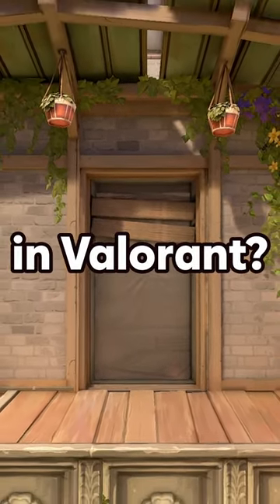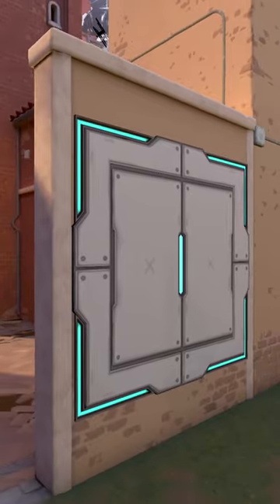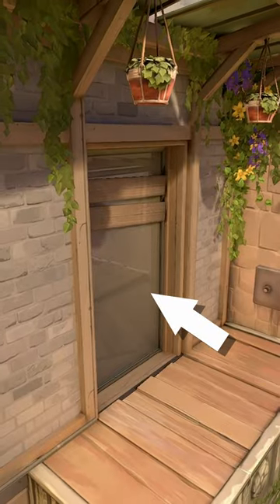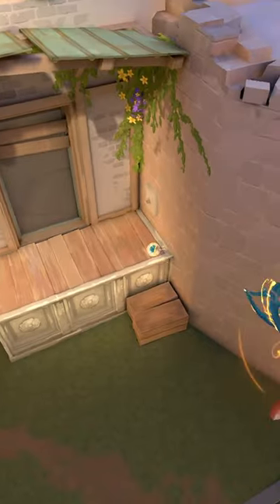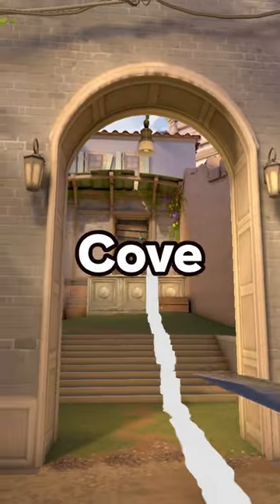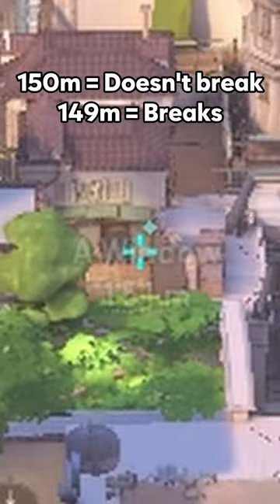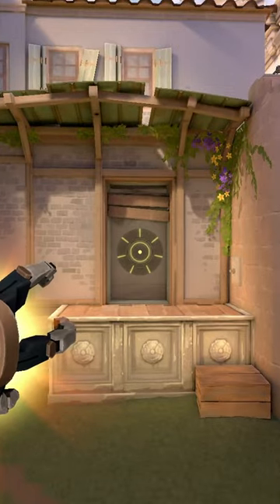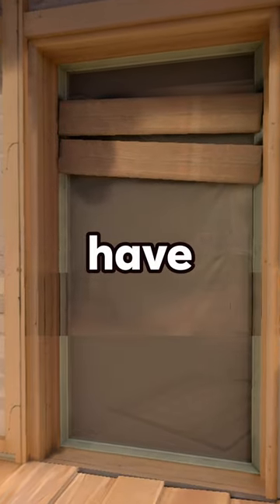Valorant's most strangest object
Valorant has a lot of strange and weird things going around it, from Easter eggs to deep lore. In today’s short I try a bunch of experiments on what I find is the most mysterious and strangest “object” in Valorant.
This is something you would never see in any C9 Keeoh, JARSO, n0ted, or AverageJonas video!